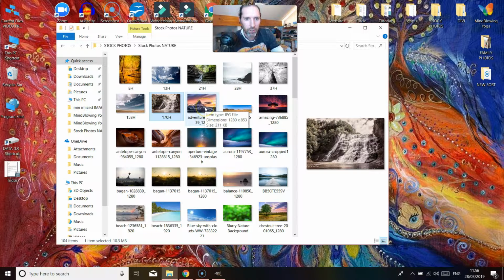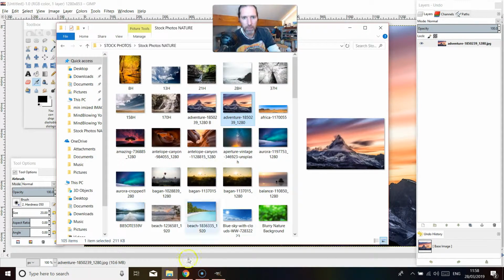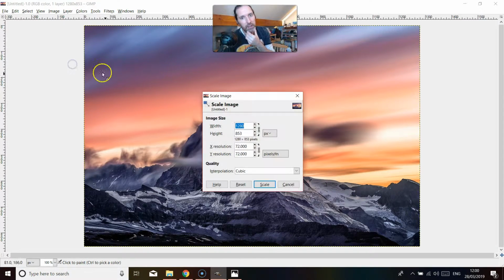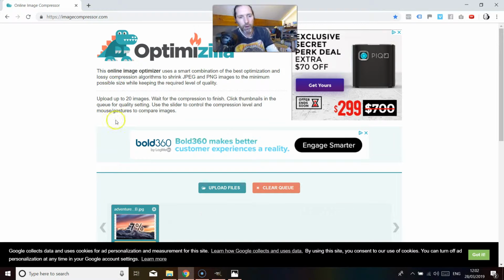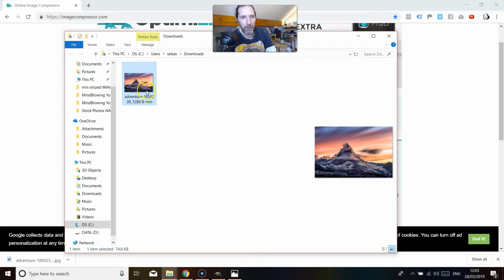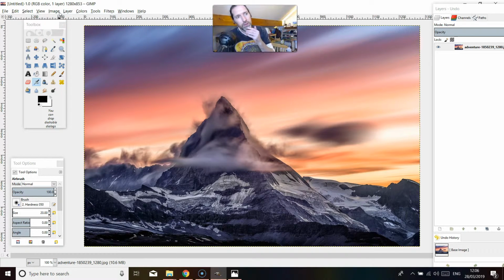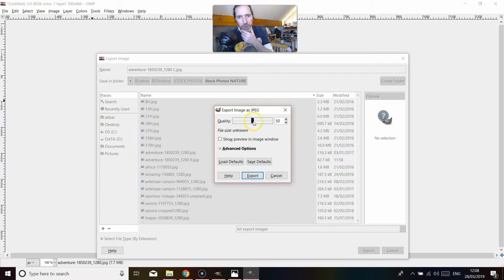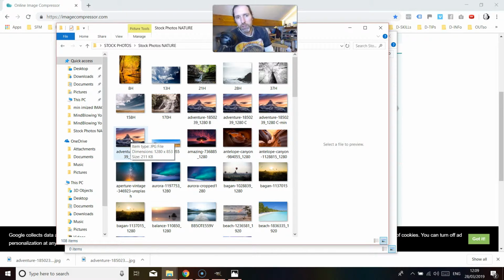How to Optimize Images for Websites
World Class Website Design by Sebastian Cannon